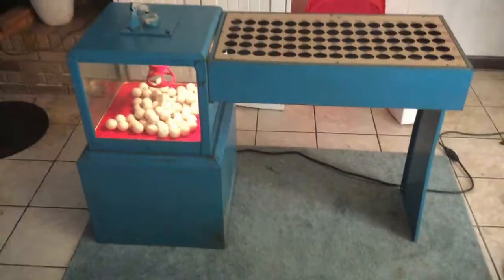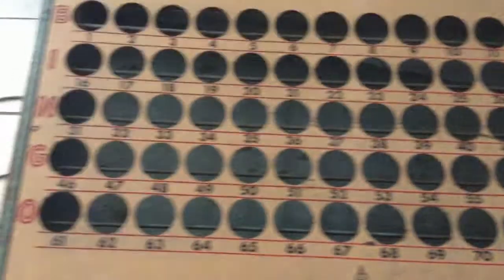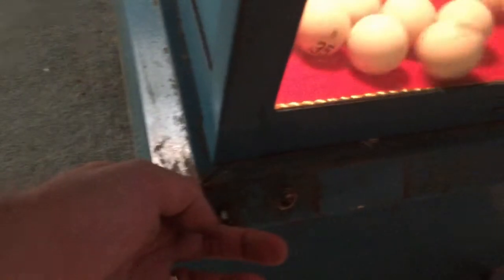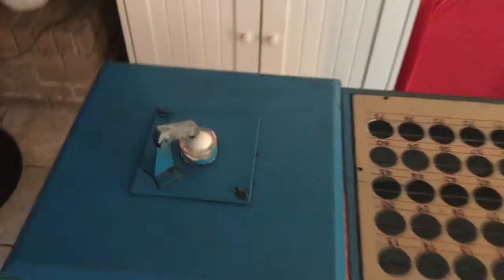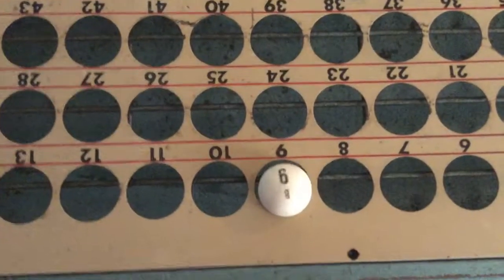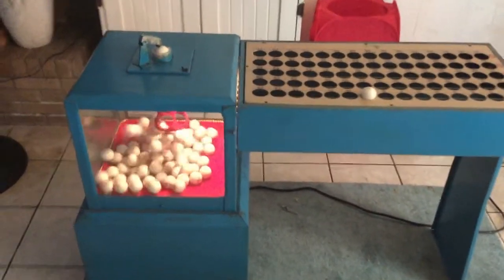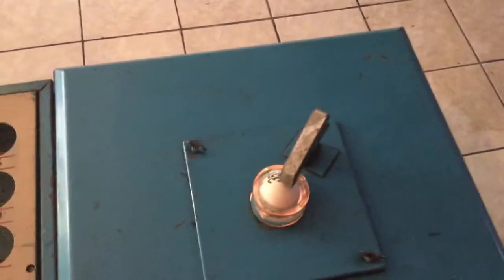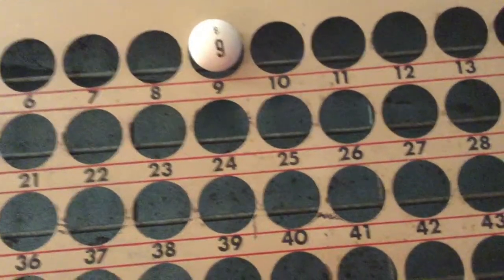Capital Bingo Blowers For Sale (Zanesville, Ohio 43701)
I have 2 great Bingo blowers here!

One that has been retouched up for 500.00  Includes full set of balls.

The second that works but could use some spring cleaning
(Ball B-13) is missing with this set.

Both Items are in working order!

This is a steal and could have you and your friends SHOUTING BINGO at your next get together!